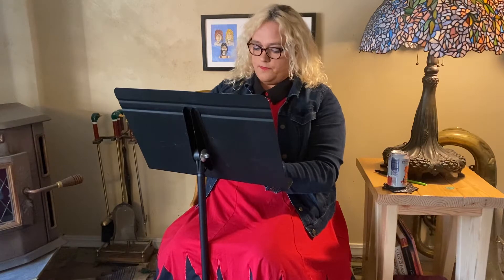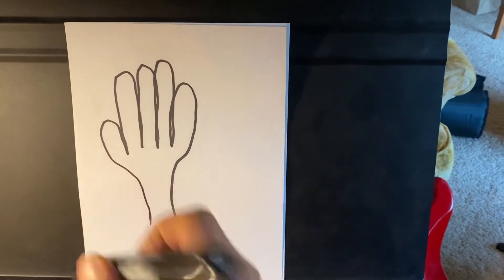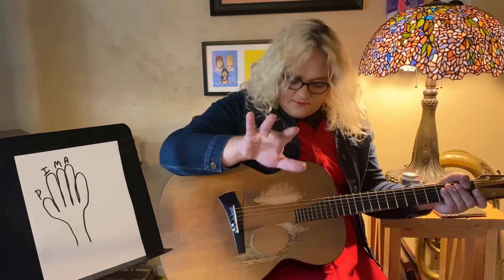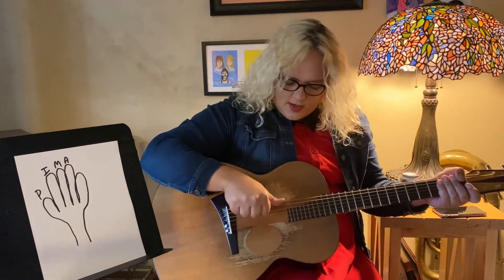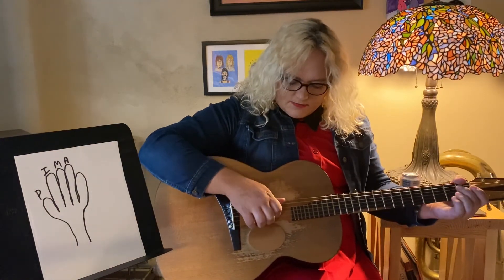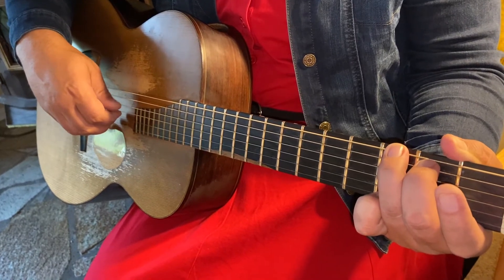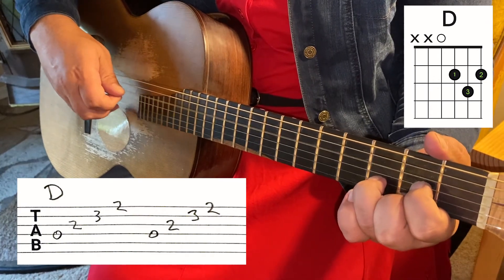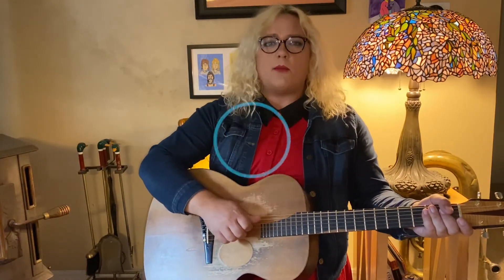Beginner Fingerpicking Basics to jumpstart your guitar learning!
Fingerpicking basics to jumpstart your guitar learning! Techniques, lessons, and music basics for every level of musician from instructors at Dace's Rock 'n' More Music Academy.

▼ Tablature to download ▼
LINK FOR TAB HERE

▼▼▼ SOCIAL MEDIA ▼▼▼

◇ ◇ ◇ FAQ's ◇ ◇ ◇
▼ AmazonSmile: Do you shop on Amazon ever? Well if you do Amazon will donate money to us through their Amazon Smile program. log in, search for Dace's Rock 'n' More in the charities, select us, and start shopping!

The AmazonSmile Foundation will donate 0.5% of the purchase price from your eligible AmazonSmile purchases.